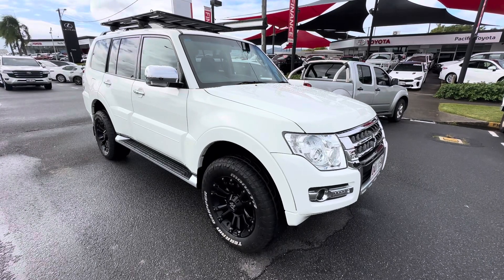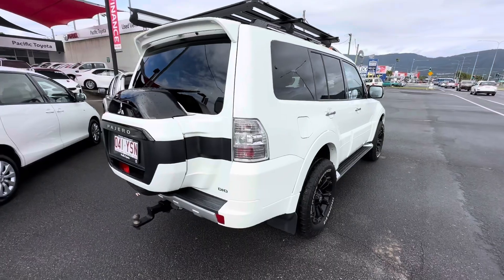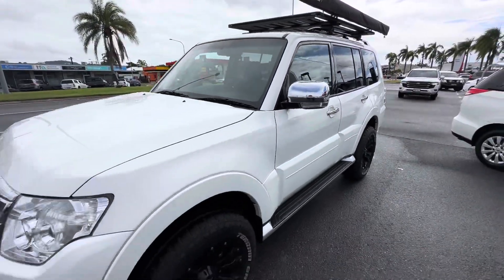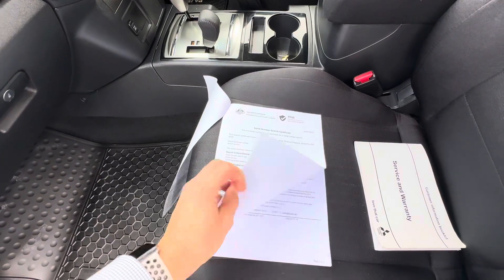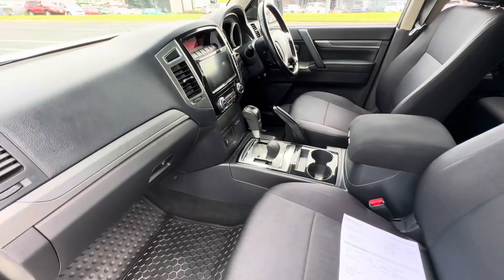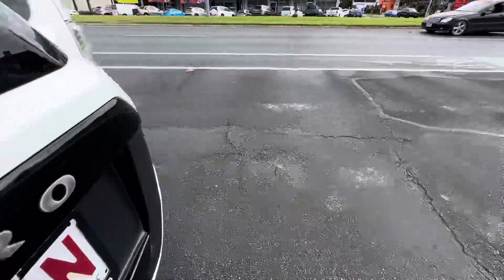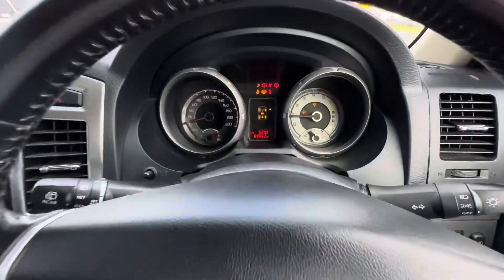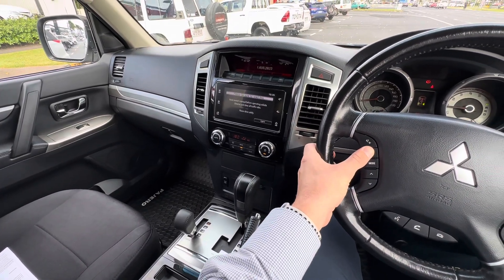Pajero delivery - Mick